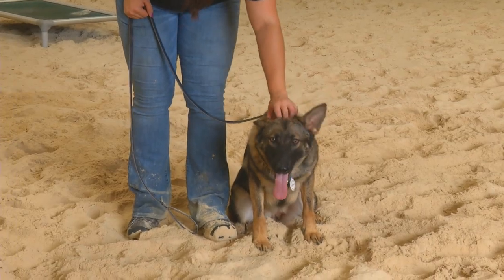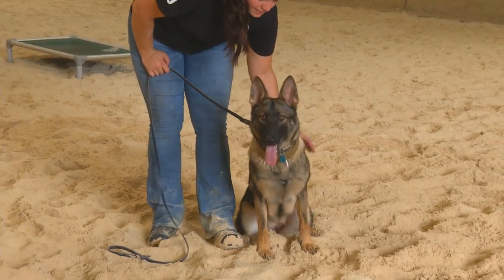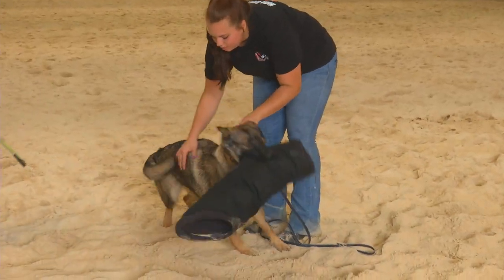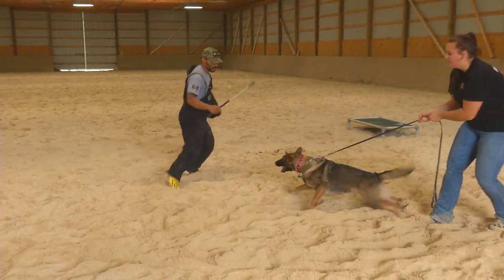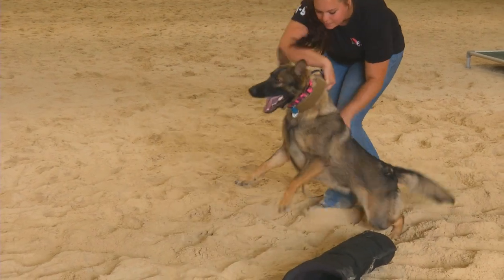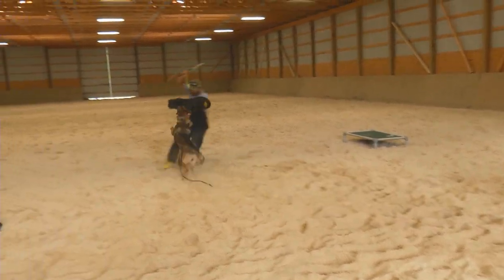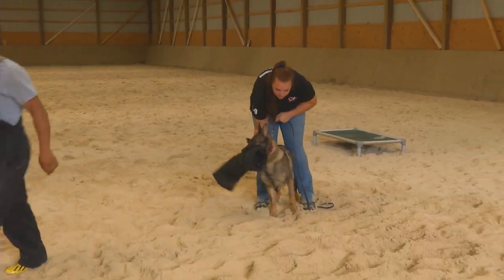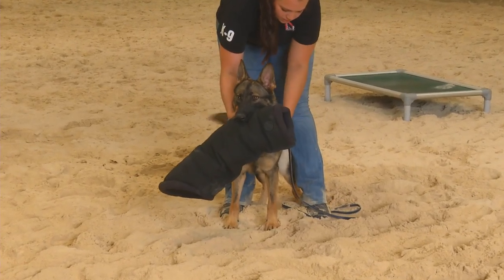Gala von Prufenpuden 9 Mo's Sable German Shepherd For Sale Obedience Protection Trained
Protection Dogs. Giant Schnauzers, Dobermans, German Shepherds, Rottweilers, Malinois. Pictures, Prices $$$$$, video Links, Complete bio's on all dogs for sale. Check it out.  Tons of free information on purchasing a protection dog. Pricing information, levels of training all explained.